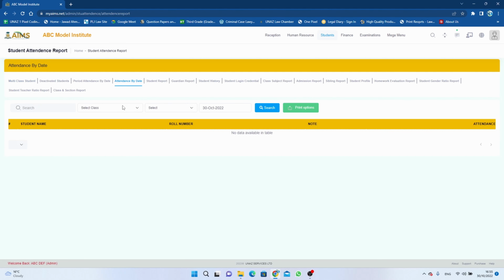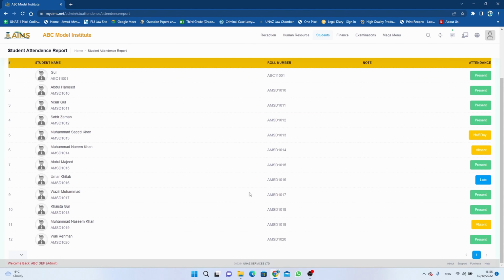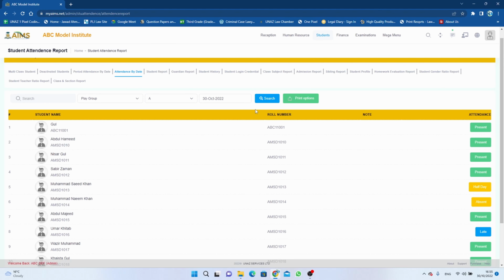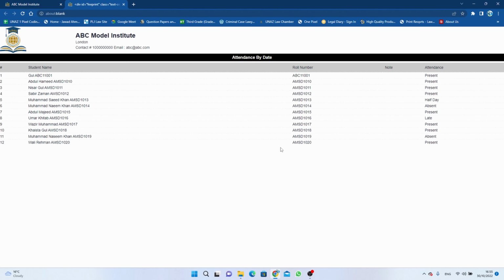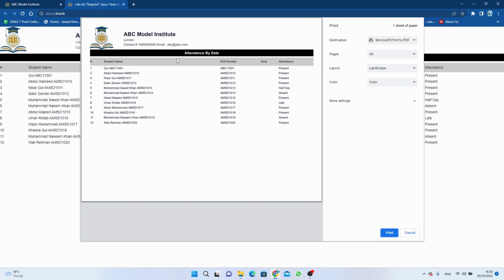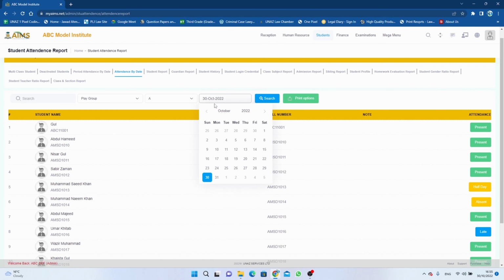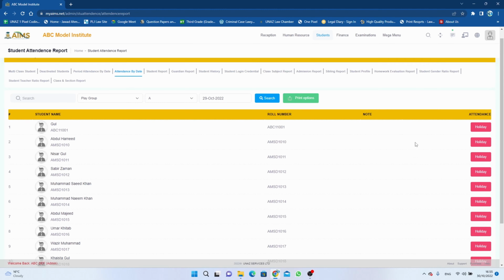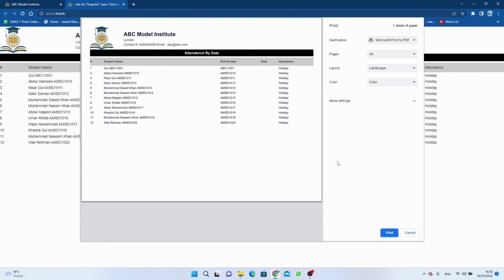AIMS Student's Attendance Report tutorial | English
A tutorial of Student's Attendance Report in AIMS.